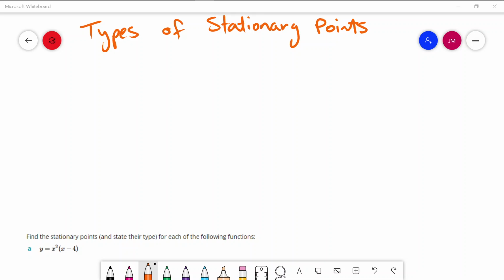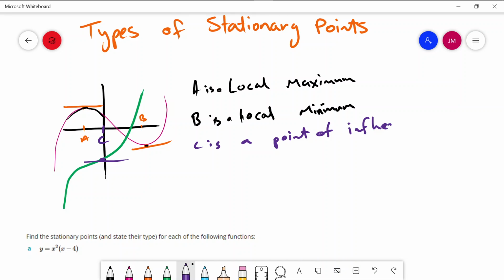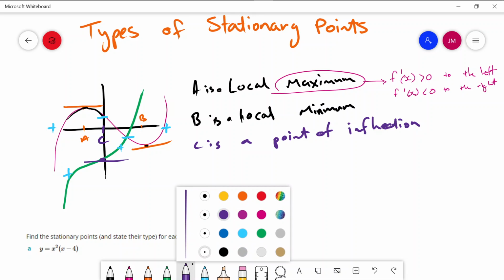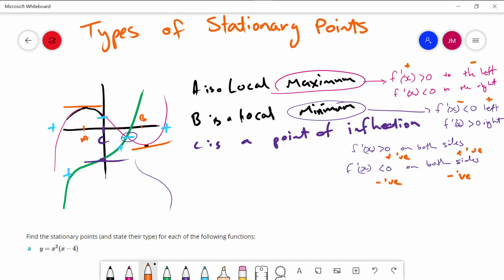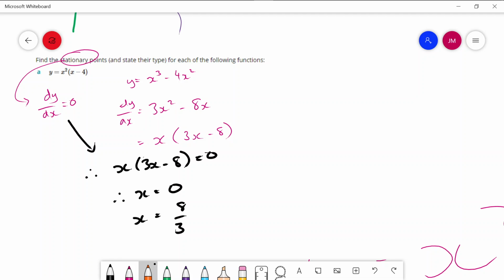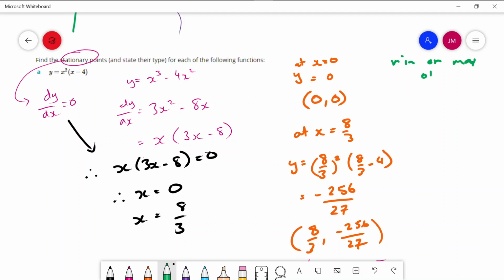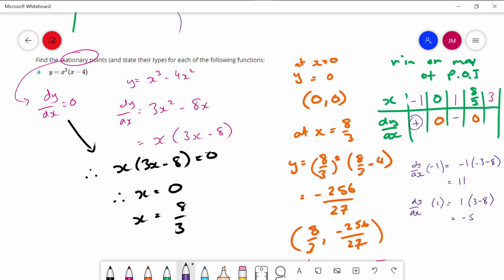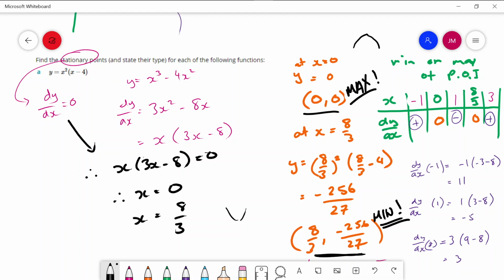18D Types of Stationary Points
How to determine the nature of a stationary point, is it a min max or Point of Inflection